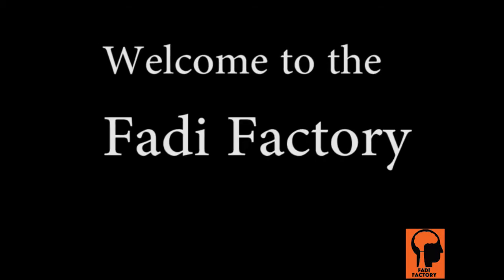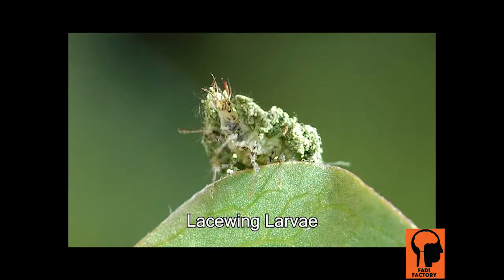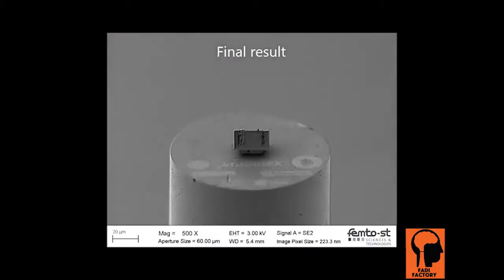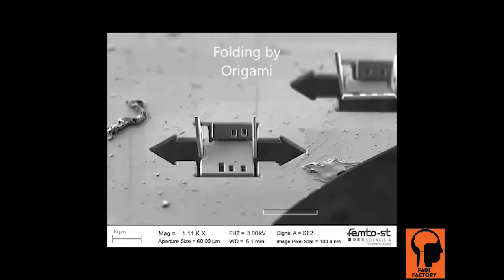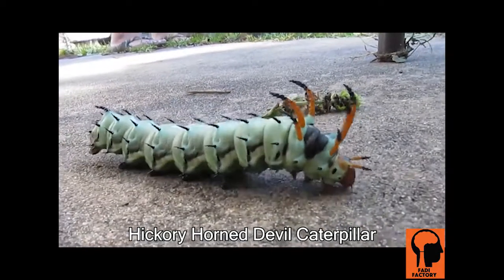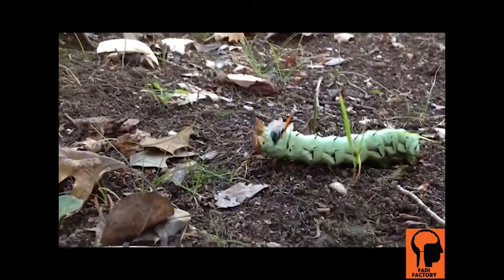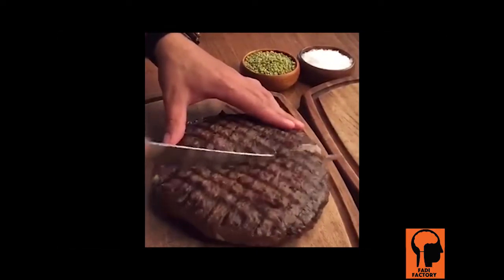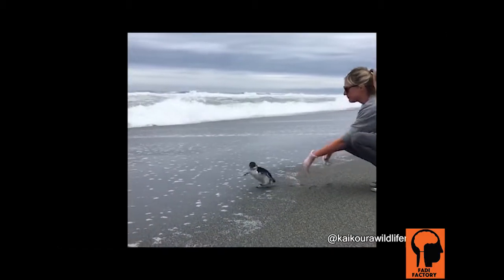What happens when you step on a drag race track?